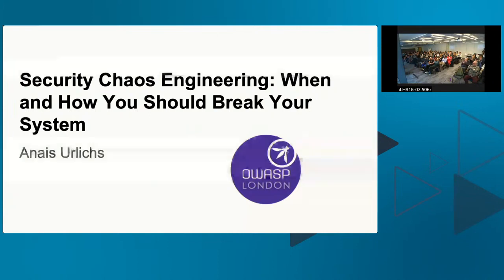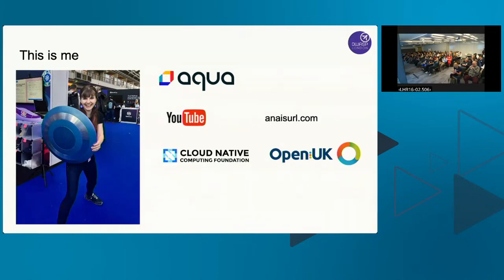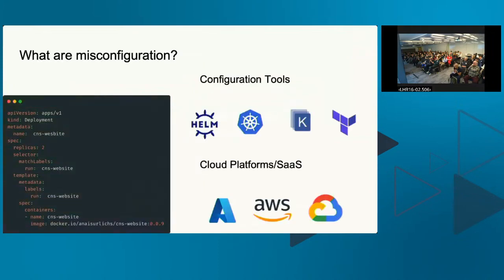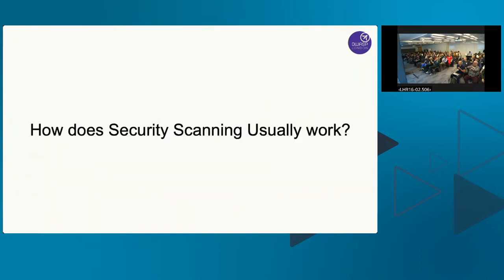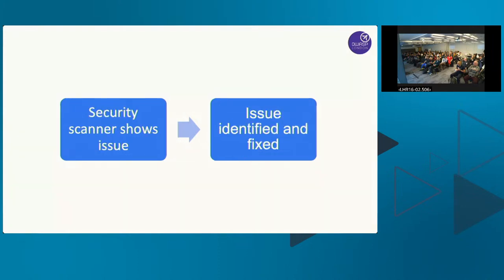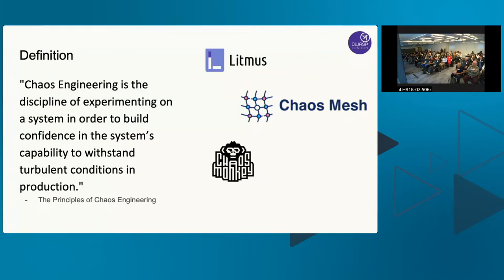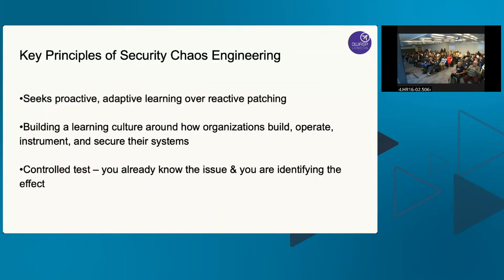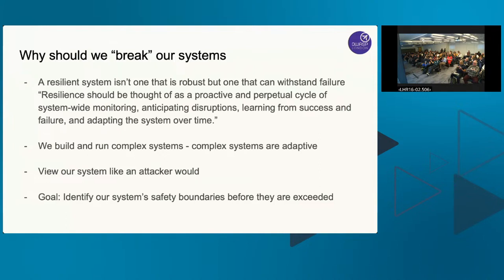Security Chaos Engineering: When and How You Should Break Your System - Anais Urlichs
The real cost of misconfiguration for businesses has been set to several trillion over the past years. These costs are the result of misconfiguration in infrastructure and workloads. One way to proactively identify misconfiguration is through security scanning. The scan results provide us with insights into the security posture of our services over time. However, these scanners treat our resources as static and evaluate misconfiguration only in single instances. To assess the potential impact of misconfiguration in our production environment, we need additional tools. In this talk, we will look at ways Chaos Engineering and Security Experimentation can help us minimise the potential damage of misconfiguration. Chaos Engineering is the process of intentionally introducing fault into a system to test its resilience to failure. Anais will walk you through the principles of Security Chaos Engineering and how it can be used to proactively identify misconfiguration and make our deployment pipeline and services more robust.

SPEAKER BIO:

Anaïs Urlichs (@urlichsanais)

Anaïs Urlichs is a Developer Advocate at Aqua Security, where she contributes to Aqua’s cloud native open source projects. When she is not advocating DevOps best practices, she runs her own YouTube Channel centered around cloud native technologies. Before joining Aqua, Anais worked as SRE at Civo, a cloud native service provider, where she worked on infrastructure for hundreds of tenant clusters. As OpenUK ambassador, her passion lies in making tools and platforms more accessible to developers and community members.